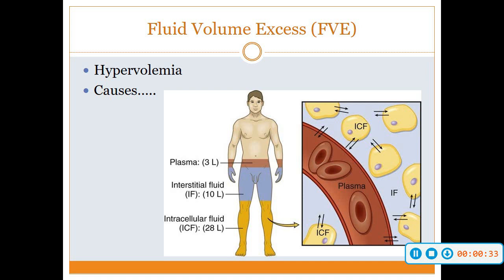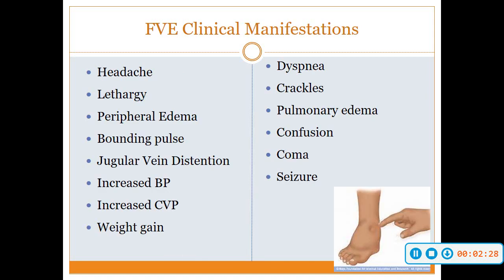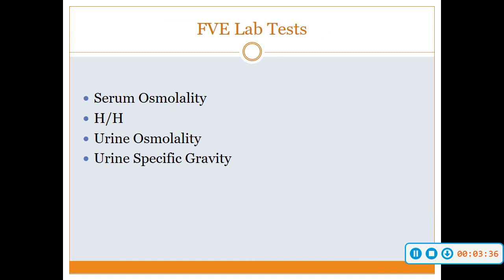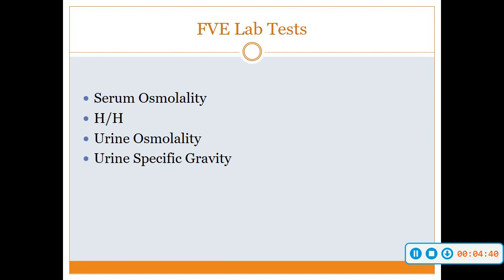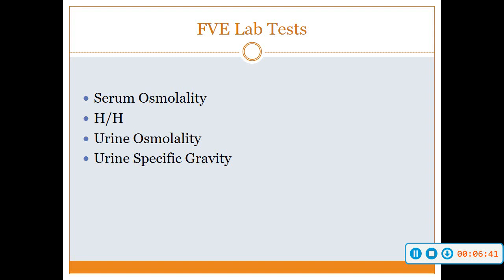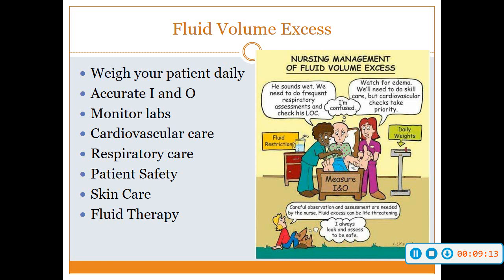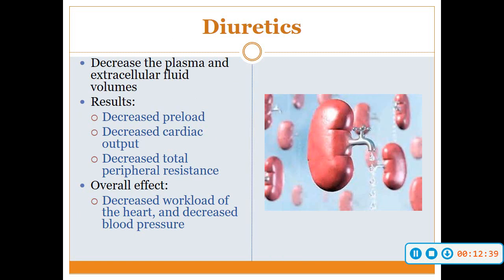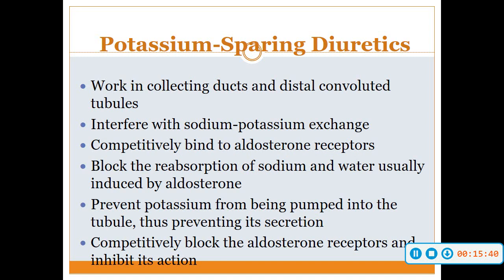Fluid Volume Excess